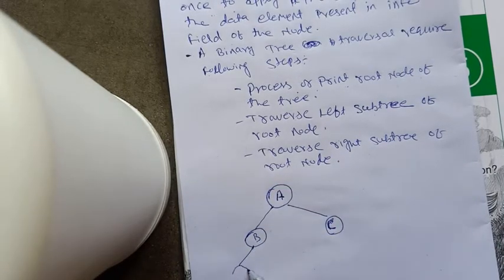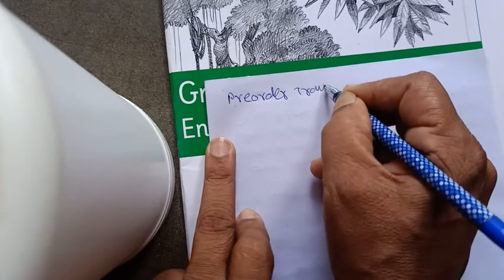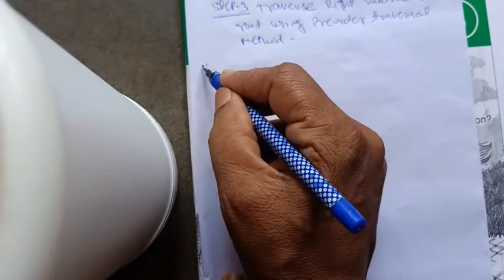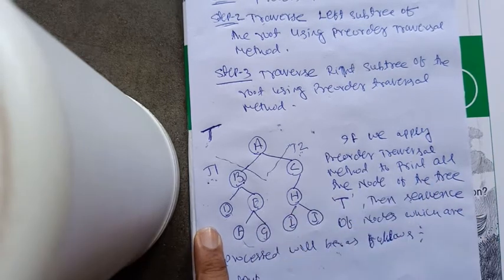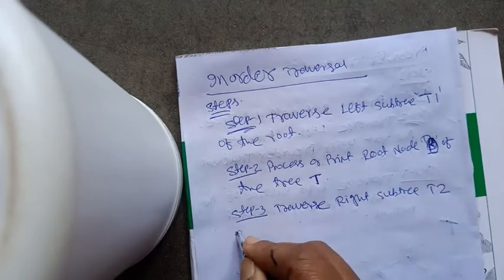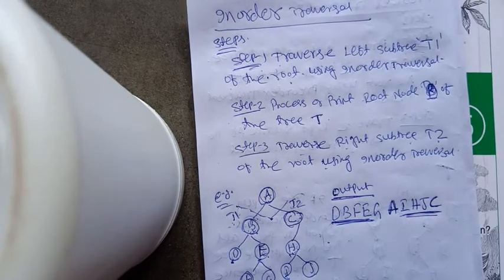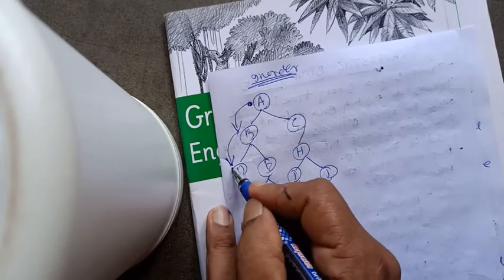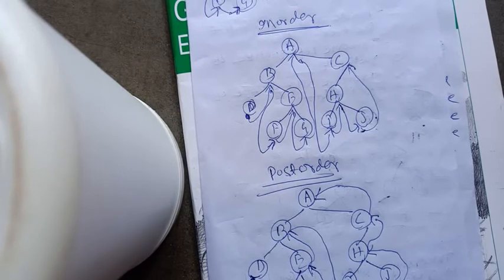Traversing Binary Tree